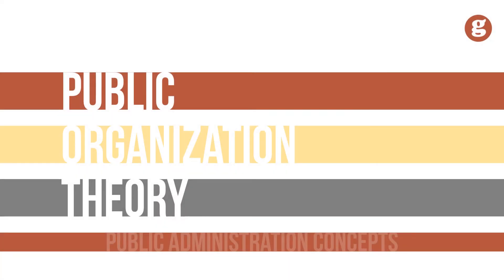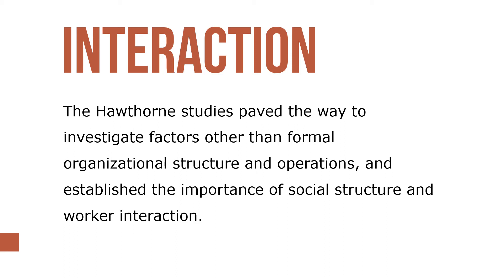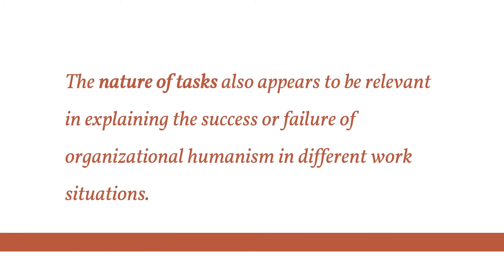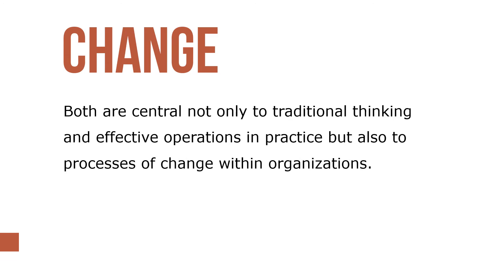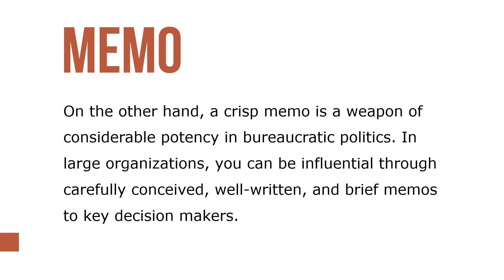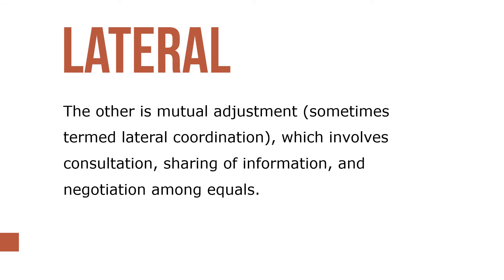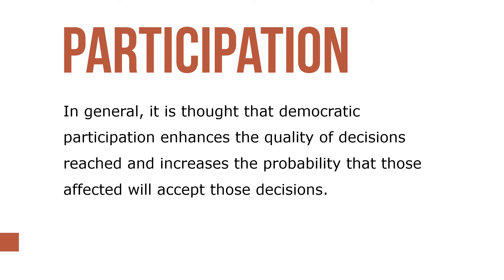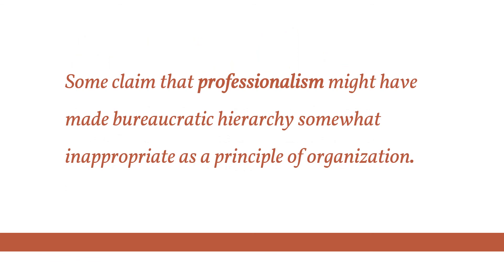Public Organization Theory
Organization theory deals with the formal structure, internal workings, and external environment of complex human behavior within organizations. As a field spanning several disciplines, it prescribes how work and workers ought to be organized and attempts to explain the consequences of organizational behavior on work being performed and on the organization itself. The formal study of organizations—which spans the fields of business administration, economics, political science, psychology, statistics, sociology, as well as public administration—has evolved for over a century.

Assumptions about work and workers in an organizational setting have changed. Numerous hypotheses and research findings have emerged about what motivates workers in different environments and how different incentives affect various tasks, employees, and situations. Some of the following discussion will be familiar to anyone who has worked in an organization—which, in our society, is most of us.

Categorizing major organization theories is not easy. On one level, they can be distinguished according to whether they concentrate on the needs, objectives, methods, problems, and values of management. On another level, it is possible to identify numerous specific theories, each with its own principal assumptions and emphases. Although formal organization theory originated in the late nineteenth century, some formative thinking on the subject dates back many centuries. In fact, concepts of organization are derived from highly structured arrangements of military forces or rigidly structured organizations in the church.

Most notably, the idea of a hierarchy, found in the great majority of contemporary organizations, springs from these roots. Some other features of formal theory (such as the need for control and for defining certain set procedures) also originated in very early organizations. As they were applied to more organizations, the principles were increasingly criticized as being inconsistent and inapplicable and eventually became outdated by developments in both theory and practice. These developments were not limited to public administration. In particular, new approaches in psychology and sociology focused attention on those who made up the workforce of an organization.

The informal and formal traditions differ from each other in both major assumptions and principal research directions. Formal theories assumed that workers were motivated to maximize their economic gains, informal theories consider noneconomic needs as well.